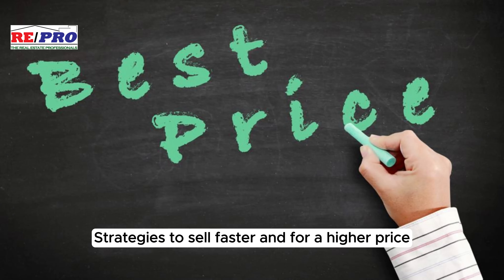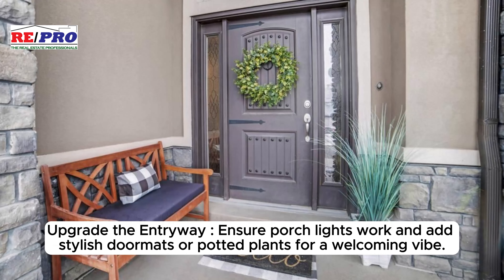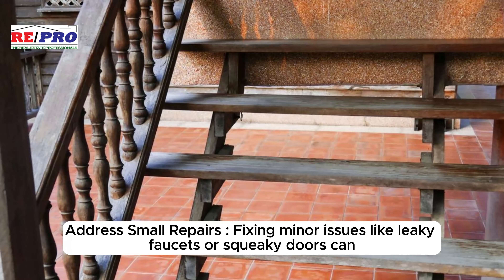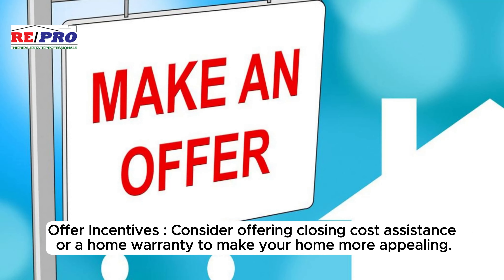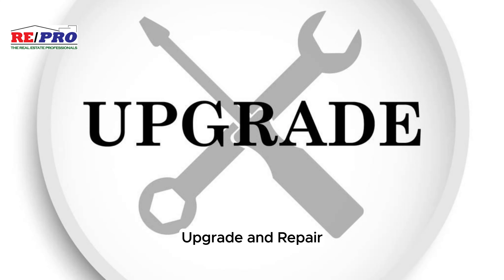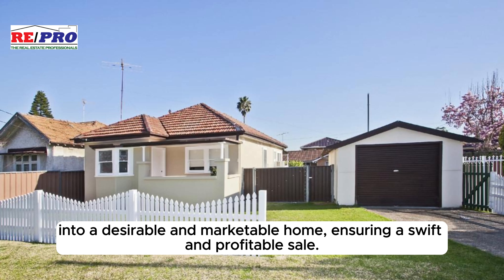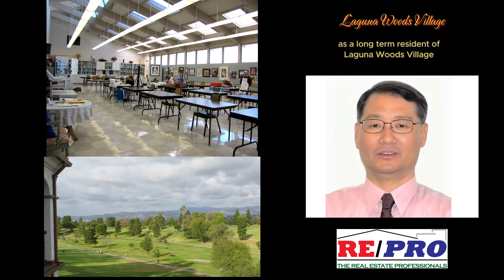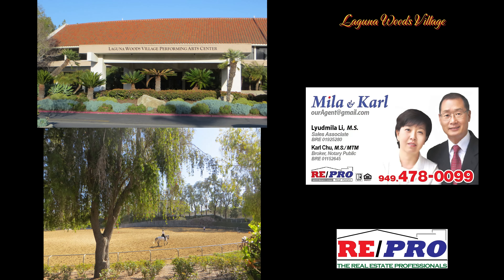Strategies to sell house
Strategies to sell faster and for a higher price

"TK",  Karl  Chu    Broker, DRE  01152645   REALTOR® -  Laguna Woods